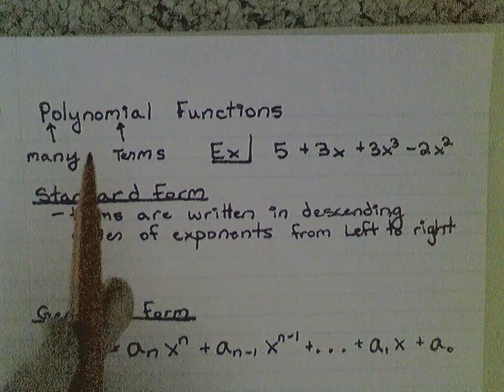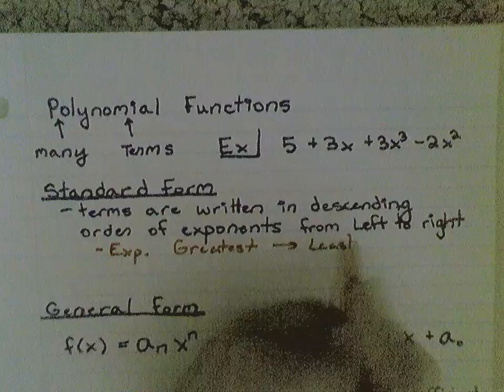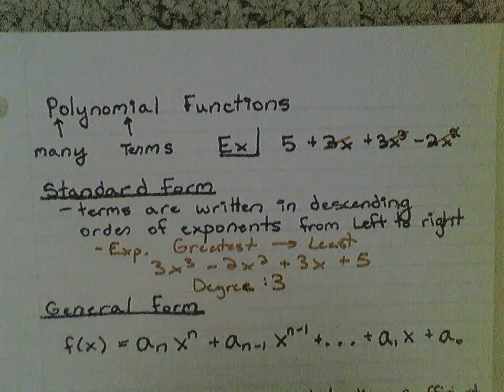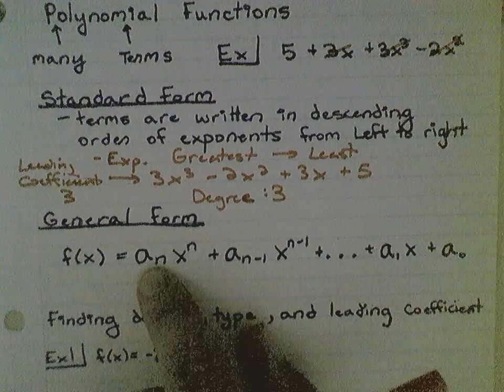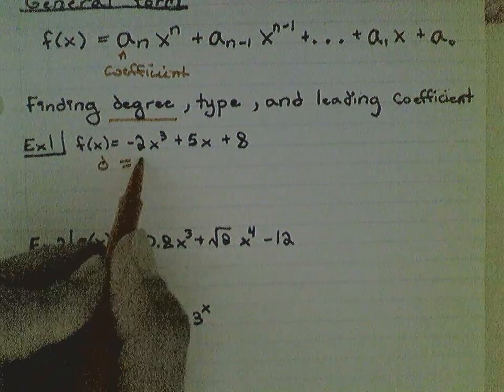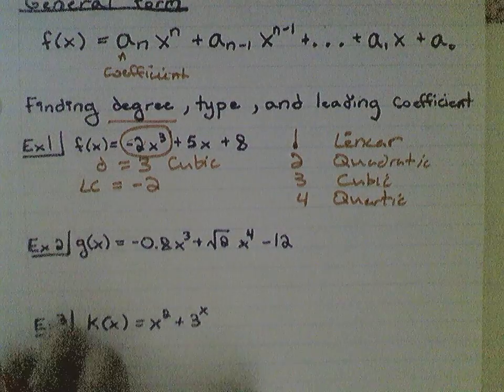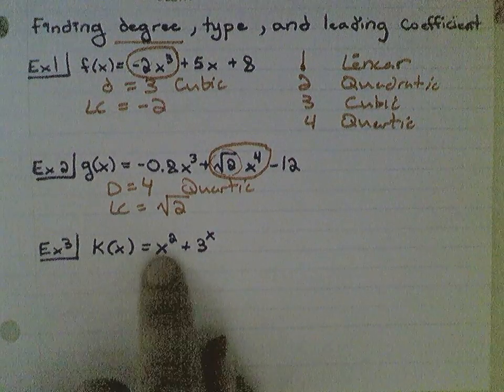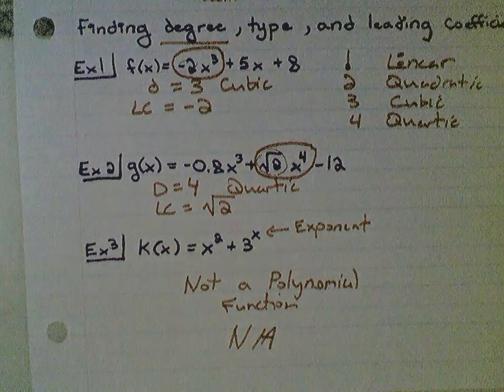Into to Polynomial Functions